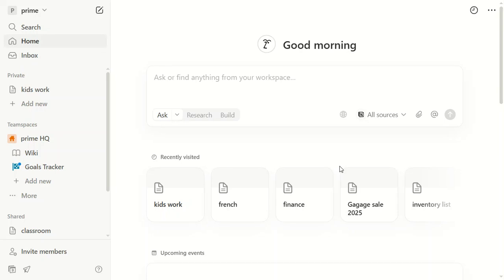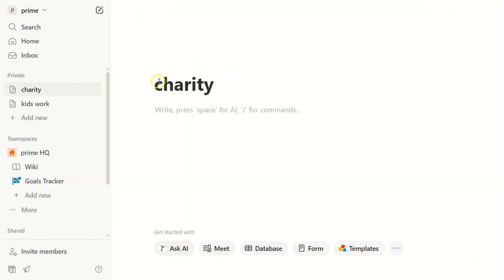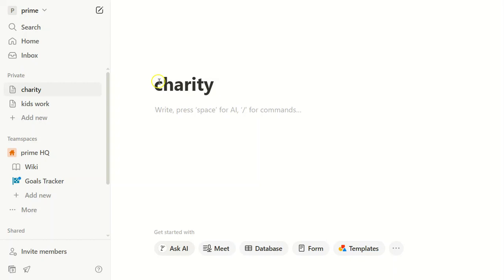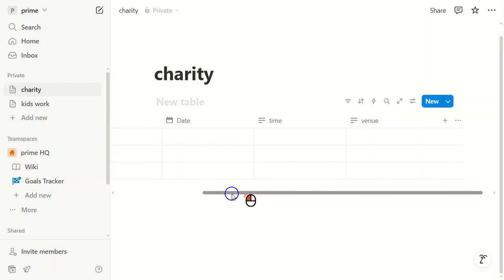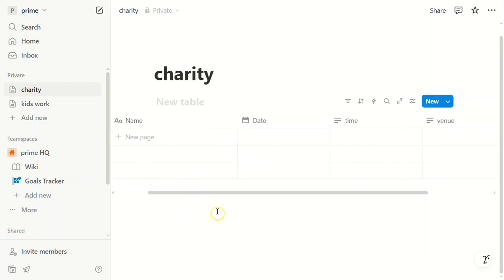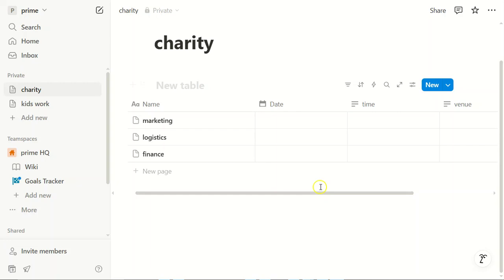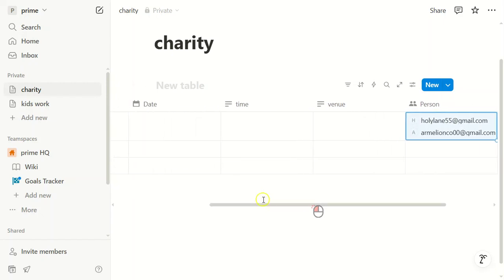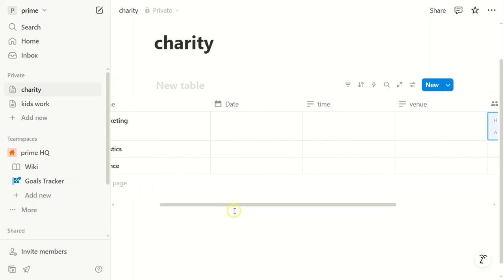How To Plan A Charity Event On NOTION (Full 2025 Guide)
Welcome to this comprehensive How To Plan A Charity Event On NOTION (Full 2025 Guide) tutorial! In this detailed guide, I'll walk you through everything you need to know about How To Plan A Charity Event On NOTION (Full 2025 Guide).

 What You'll Learn in This How To Plan A Charity Event On NOTION (Full 2025 Guide) Tutorial:
• Complete step-by-step instructions for How To Plan A Charity Event On NOTION (Full 2025 Guide)

Whether you're a complete beginner or looking to improve your skills, this How To Plan A Charity Event On NOTION (Full 2025 Guide) tutorial covers everything from basic concepts to advanced strategies. I've designed this guide to be easy to follow, practical, and immediately actionable.

Why This How To Plan A Charity Event On NOTION (Full 2025 Guide) Tutorial is Different:

 Perfect for:
• Beginners who want to learn How To Plan A Charity Event On NOTION (Full 2025 Guide) from scratch

Don't forget to LIKE this video if it helped you learn How To Plan A Charity Event On NOTION (Full 2025 Guide) and SUBSCRIBE for more in-depth tutorials like this one!

Questions? Drop them in the comments below! I read every comment and try to respond to as many as possible.

• Share with anyone who might benefit from learning How To Plan A Charity Event On NOTION (Full 2025 Guide)